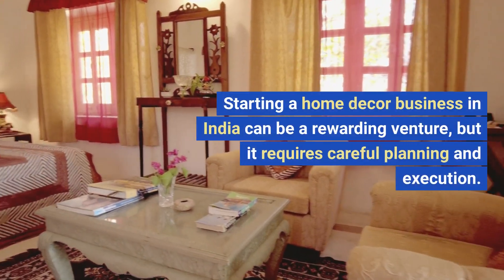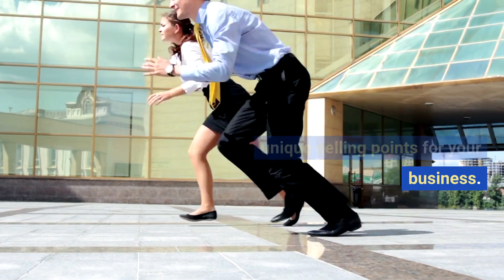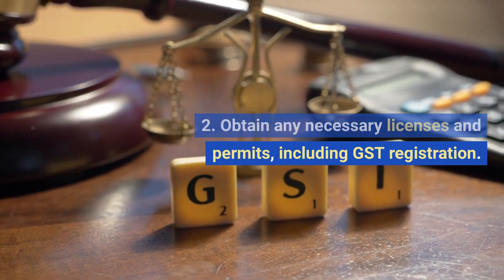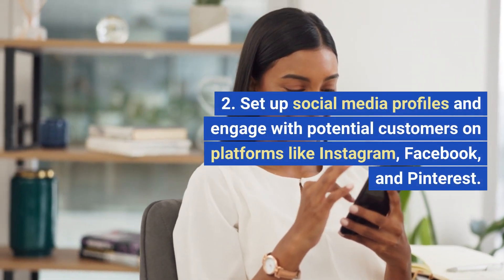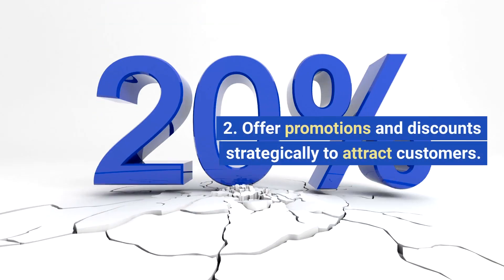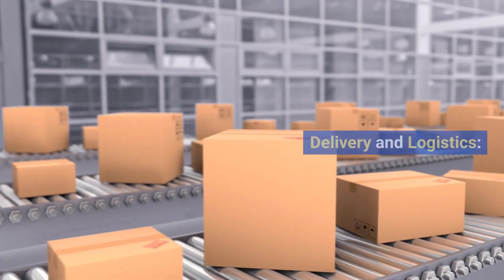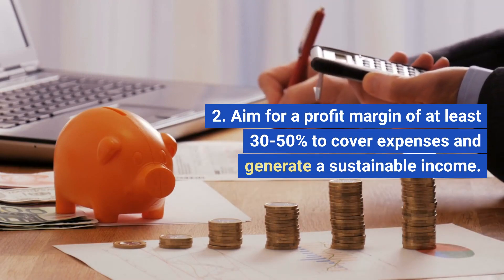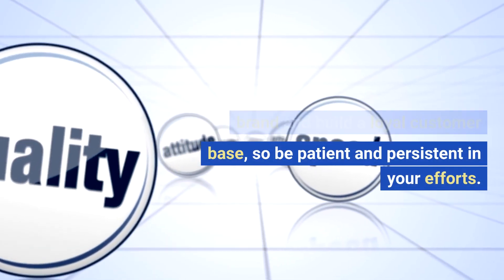How To Start A Home Decor Business In India? [Profit Margin, Steps]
🏡 Dreaming of a Home Decor Business in India? 🇮🇳 Here's your roadmap to success:

Market Research: Find your niche, understand your audience.

Business Plan: Map out your strategy and budget.

Legal Setup: Register your business, get necessary permits.

Sourcing: Find suppliers for unique decor items.

Online Presence: Build a stunning website, showcase your creations.

Pricing: Calculate competitive yet profitable pricing.

Marketing: Use social media, influencers, and local events.

Customer Service: Delight your customers, earn their loyalty.

Delivery: Ensure timely, safe delivery of your decor treasures.

Profit Margin: Aim for 30-50% profit to sustain and grow.

Ready to make homes beautiful and profitable? 🌟🛋️